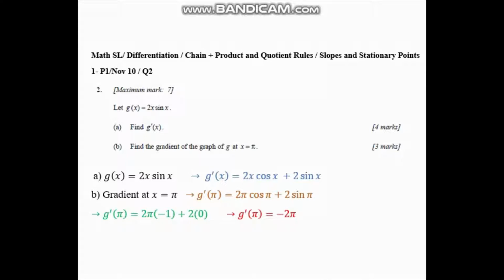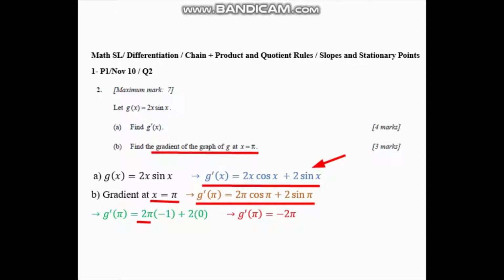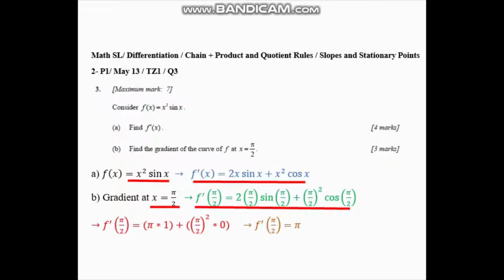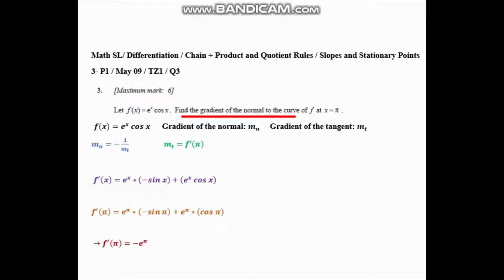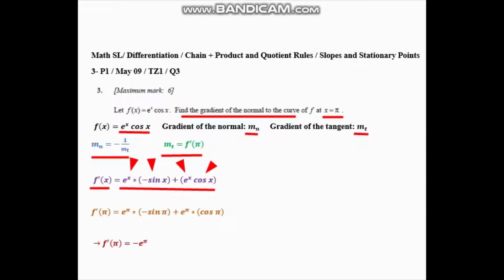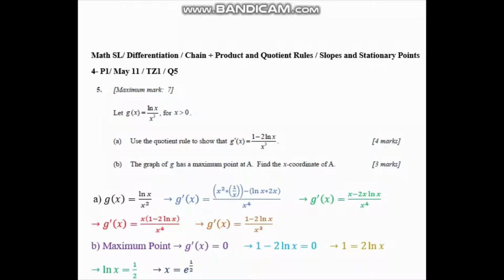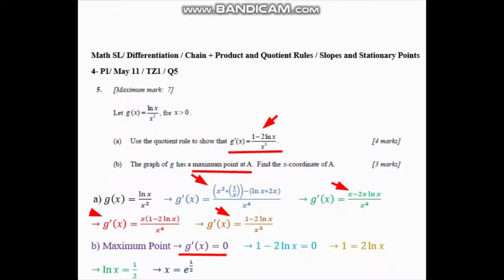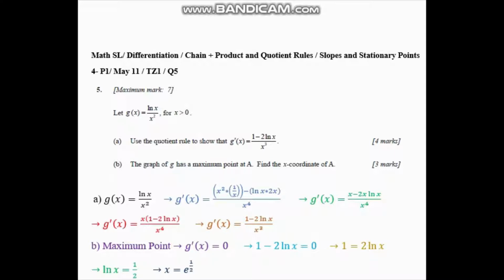IB Math SL Differentiation Chain + Product Rule Questions V3